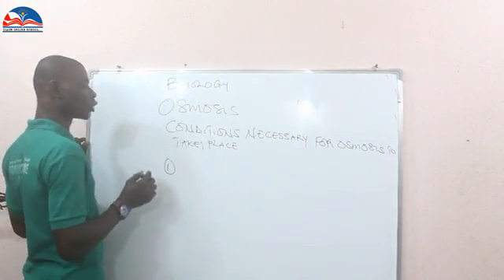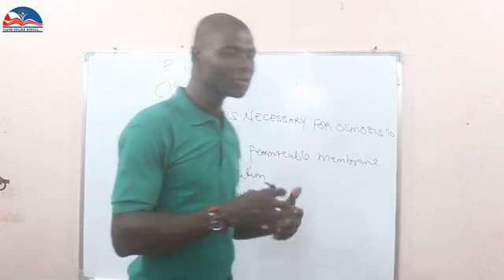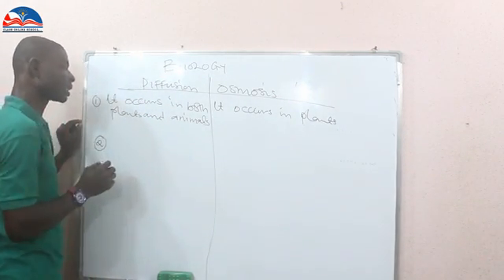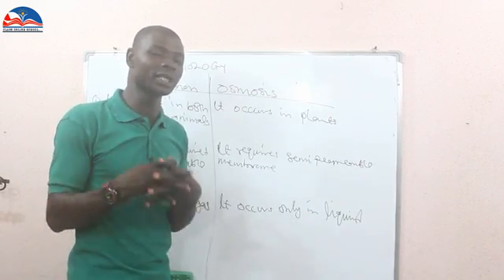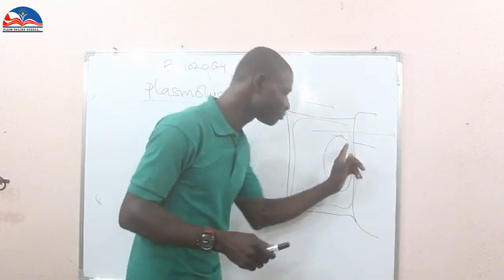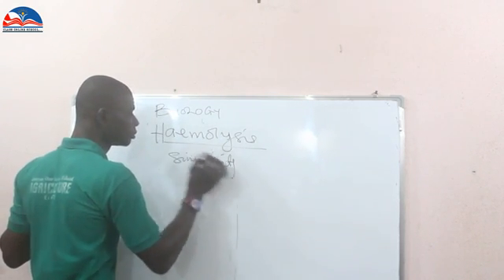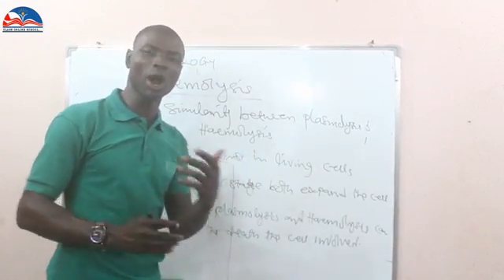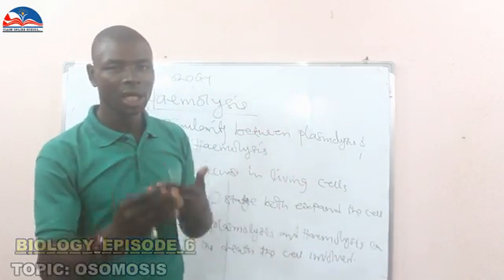Biology Topic: Osmosis #6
OSMOSIS what is osmosis